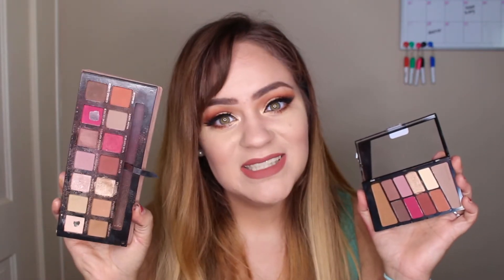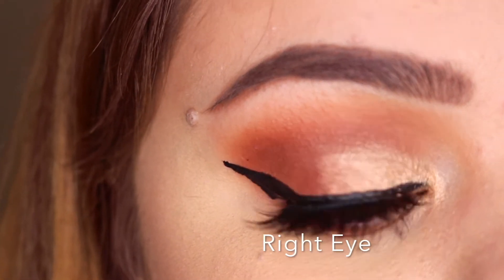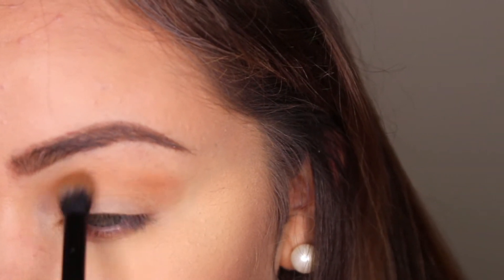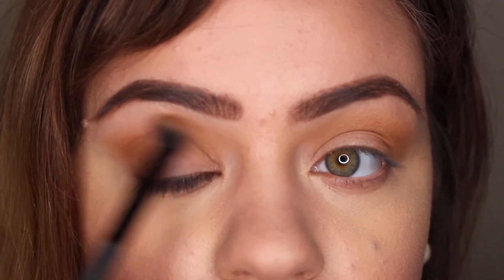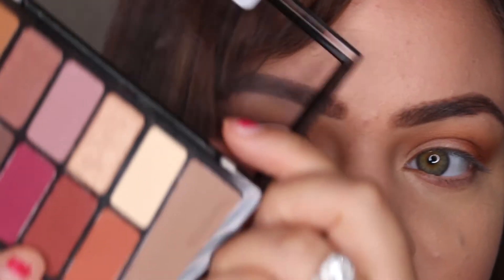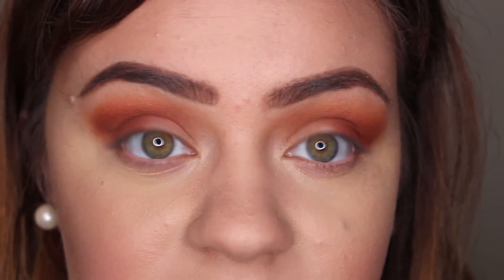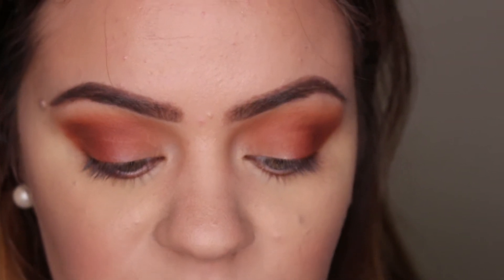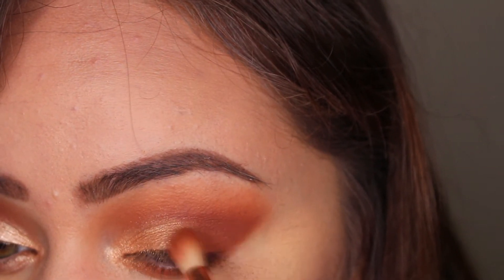MODERN RENAISSANCE VS $5 DUPE? | Can You Tell The Difference? | Becca Price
Set to 1080P for best quality ;)

Hi y'alll!
Happy Monday! today's Makeup Monday video is a fun one for me, because I'm testing out a $5 dupe to my #1 FAVORITE palette, the Modern Renaissance! Will Wet N Wild be a true dupe? I'm so sorry the auto focus goes in and out a little, still learning with the new camera and all forgive me ;)

Eyelash Extension Insta: Prettyasapeachlashes

I'll send you a Free Lime vitality oil AND a free lip balm when you sign up!

Simply Earth: Use my code LOVEBECCAFREE to get a $20 gift card AND a FREE bonus box when you sign up for your DIY essential oils recipe box subscription!

Thank you for coming by! My name is Becca and I run a blog called As Pretty As A Peach, where I do everything from Wedding planning to beauty to books to cooking! This channel is the place for me to create videos for my blog as well, so I hope you subscribe and stick around to watch my road to becoming a bride!